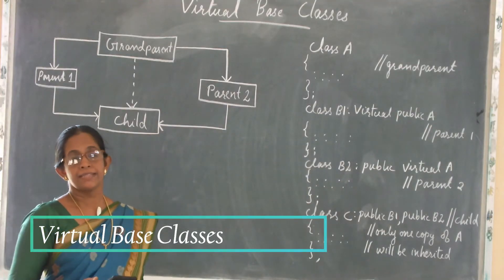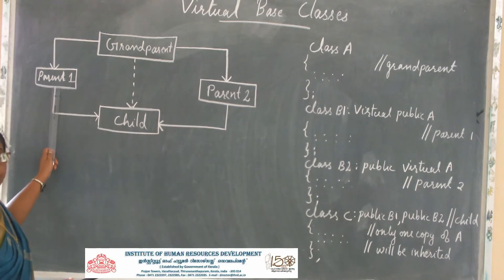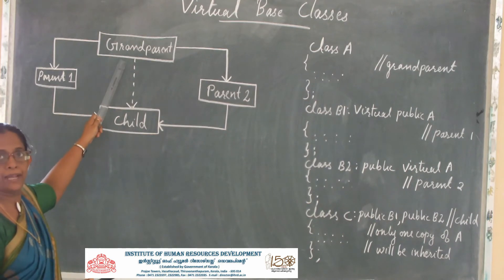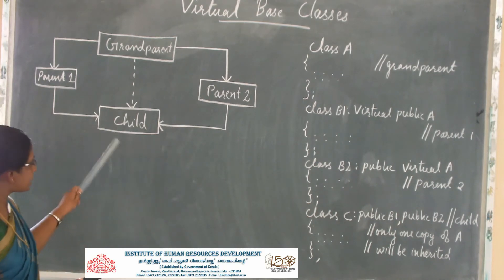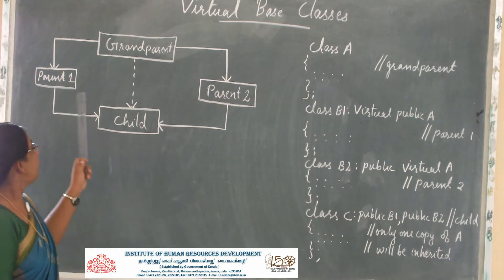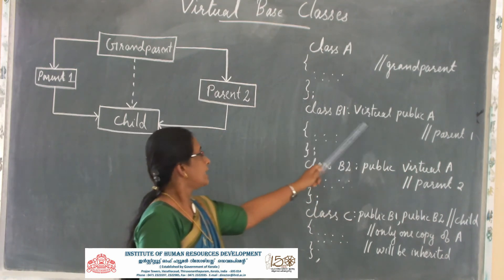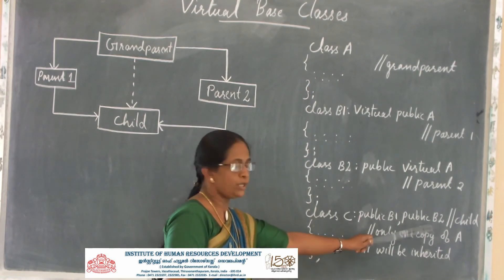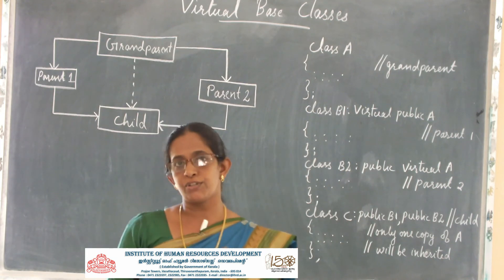Virtual Base Class - Smt. Jisha P John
Based on 2nd Semester B.Sc Computer Science Programming in C++ Syllabus of MG University Kottayam Kerala